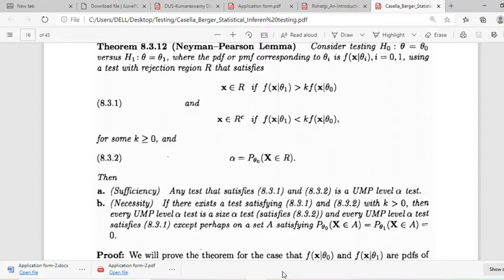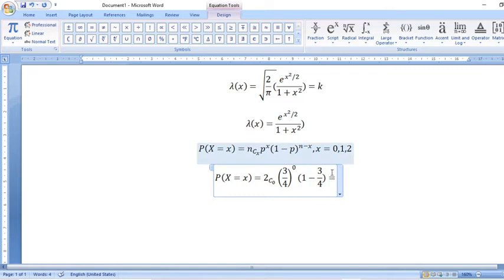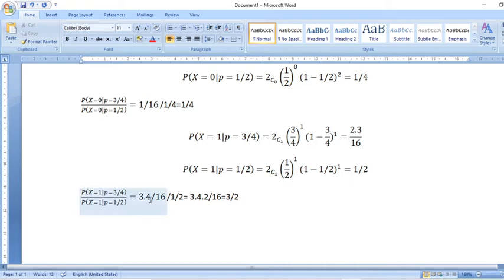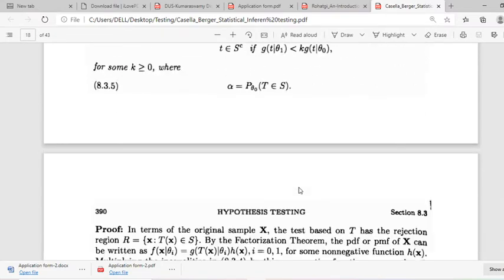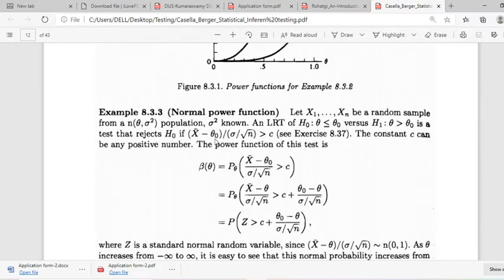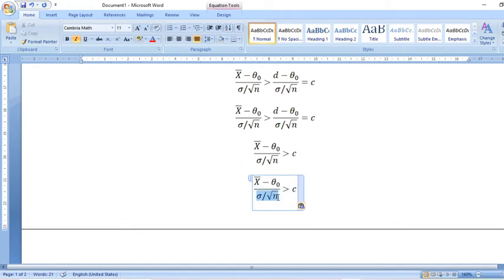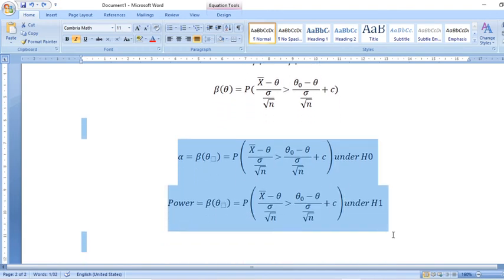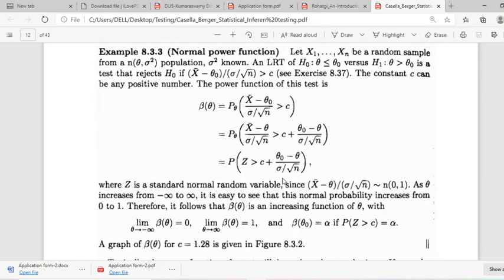NEYMAN PEARSON LEMMA EXAMPLE